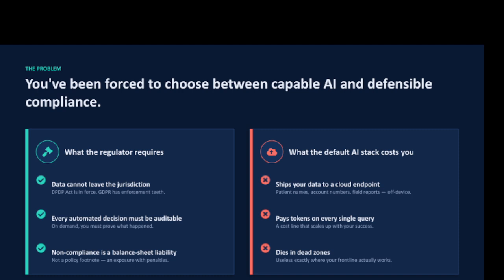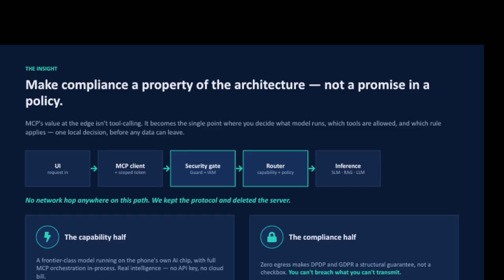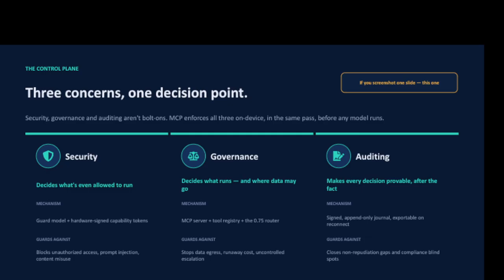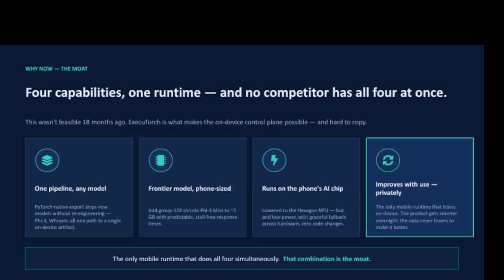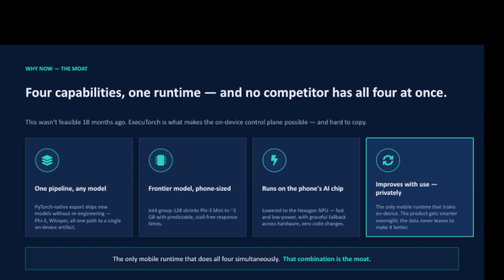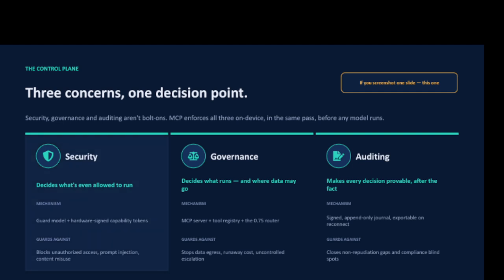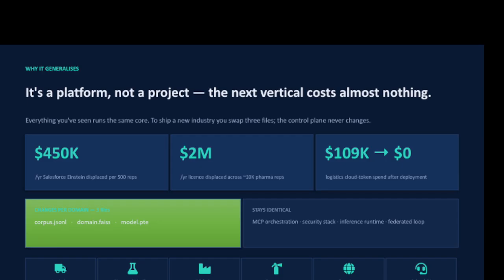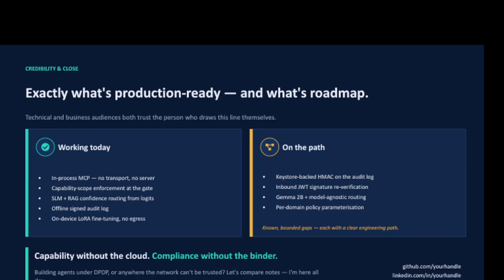Edge Inference ; completely Offline